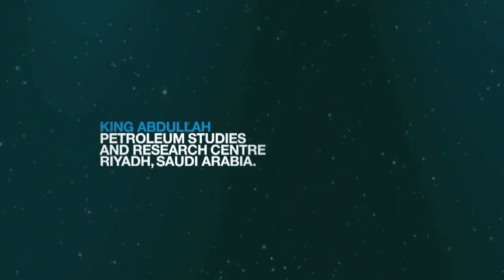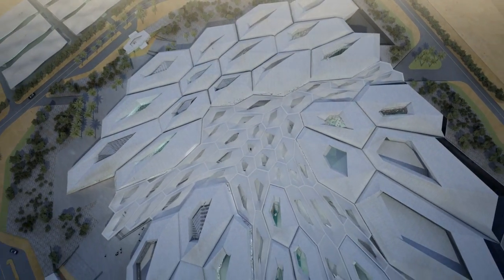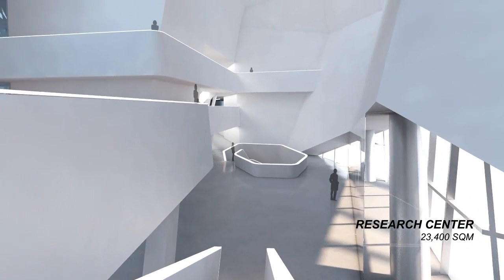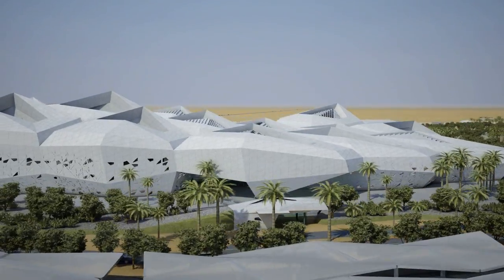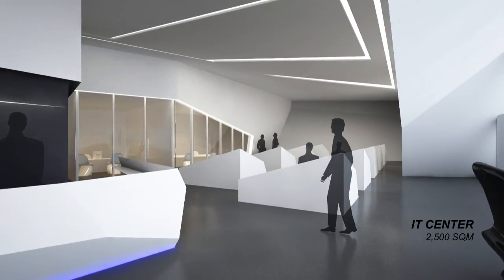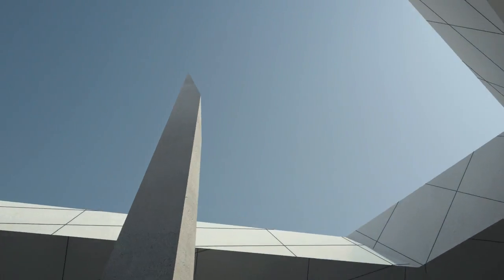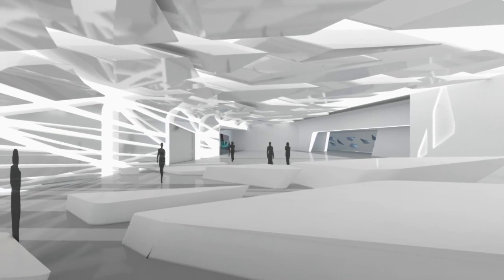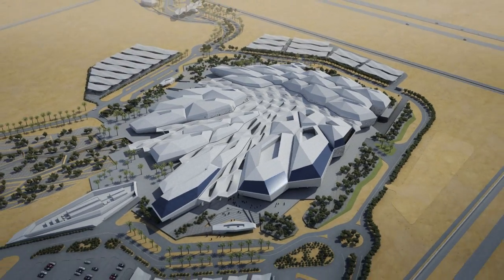King Abdullah Petroleum Studies and Research Center (KAPSARC), new detailed video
A new video with more detailed for King Abdullah Petroleum Studies and Research Center (KAPSARC; non-porfit energy think tank), is under construction in Riyadh and located in the KKIA airport road on the right hand side as you drive from the airport toward the city.  It is exactly N. of Prince Norah University which is also under construction.  To see the center vision, mission, attributes and more informations including its programs, its Energy Kownledge Center and still images, please Very soon the Arabic version of the website will be lunched.